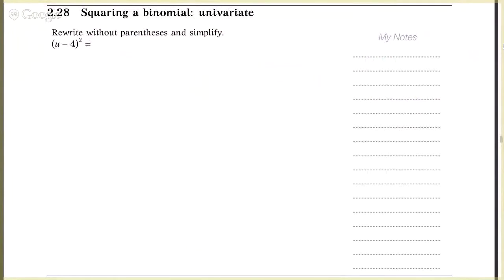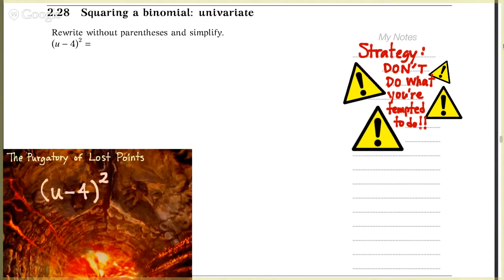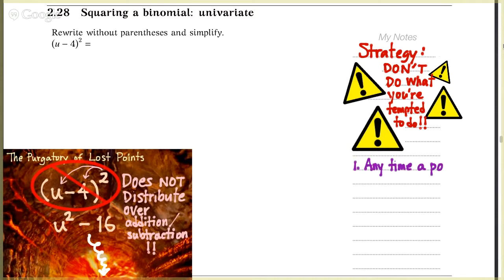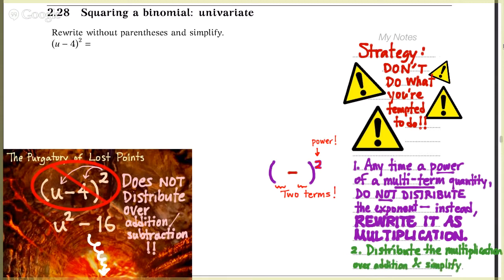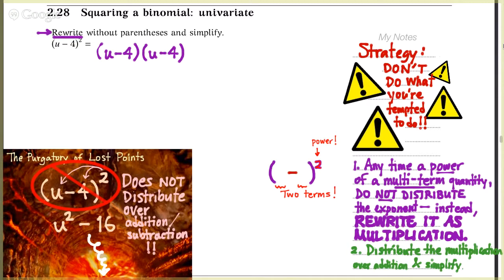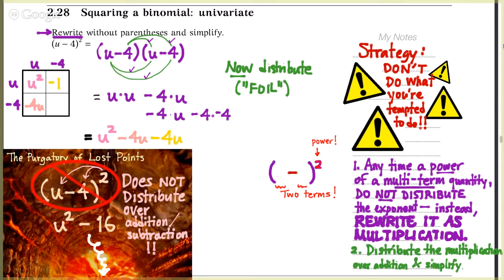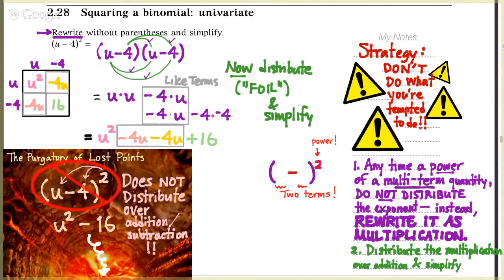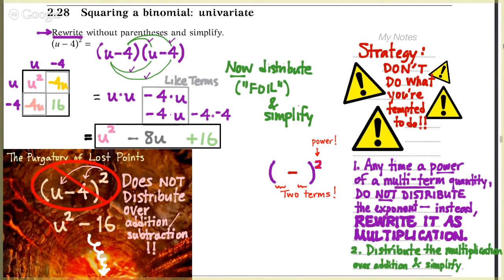095.2.28 Squaring a binomial